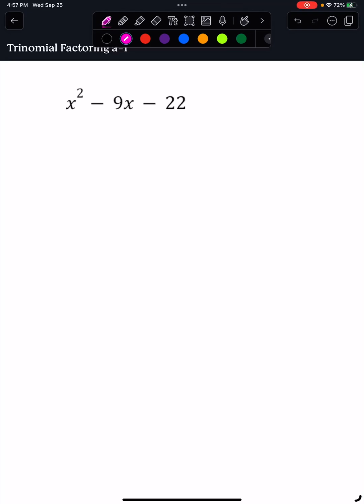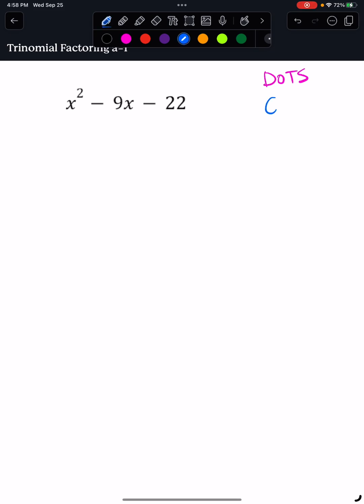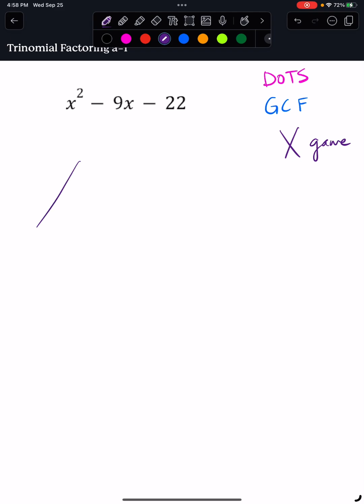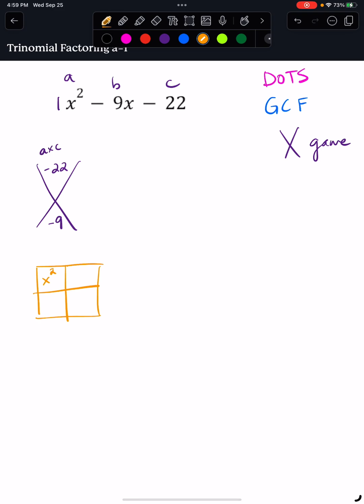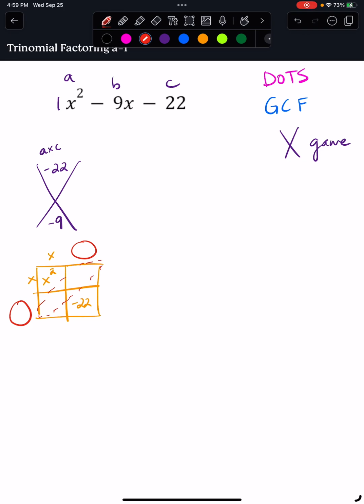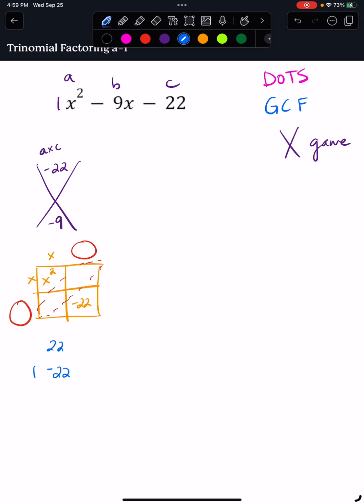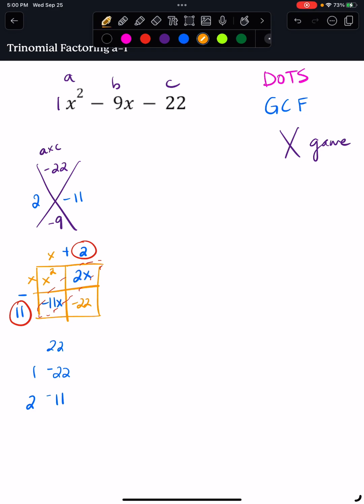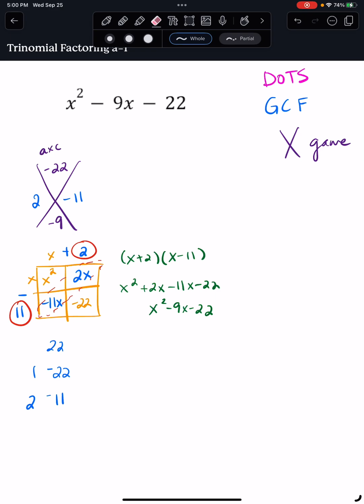Trinomial Factoring a=1